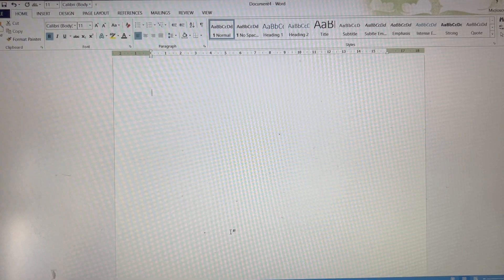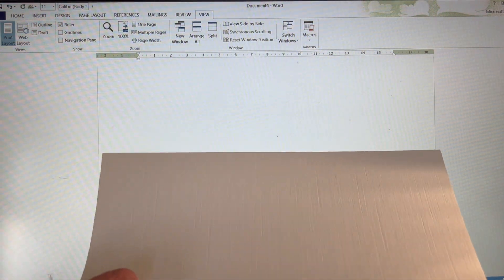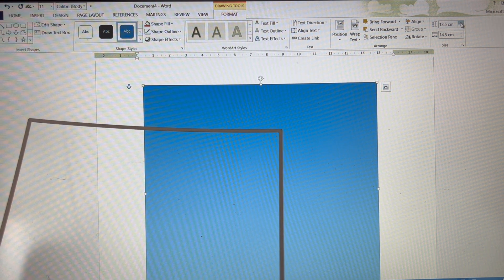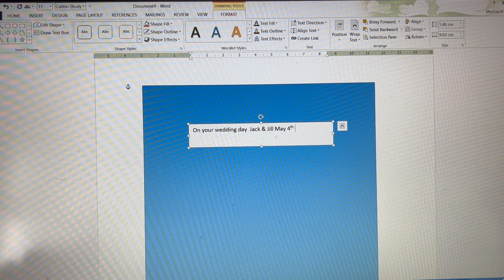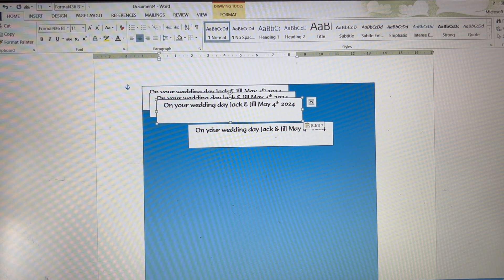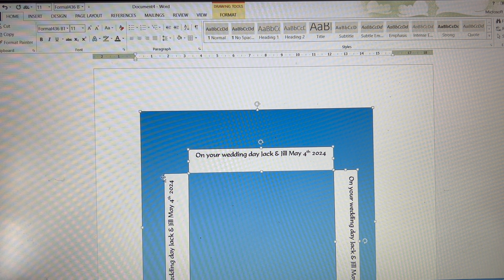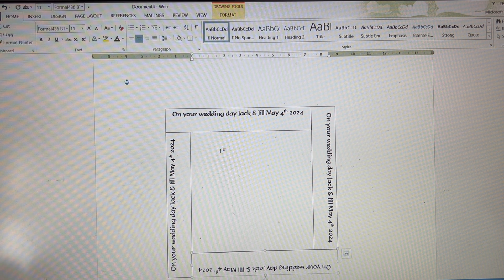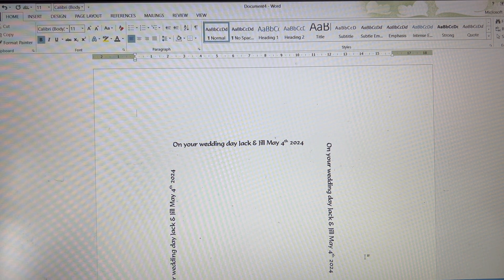Creating a sentiment frame in Word